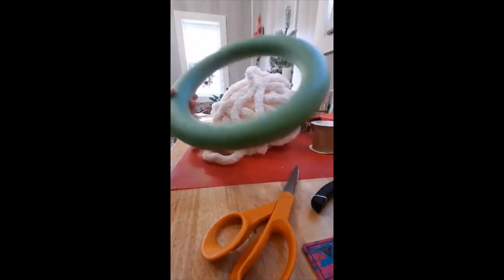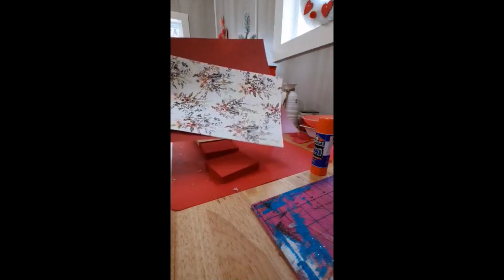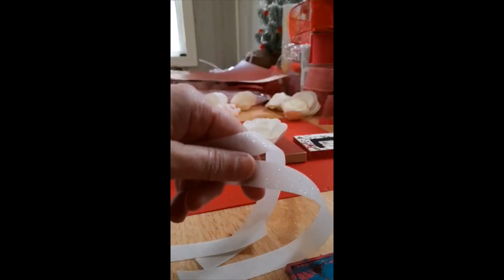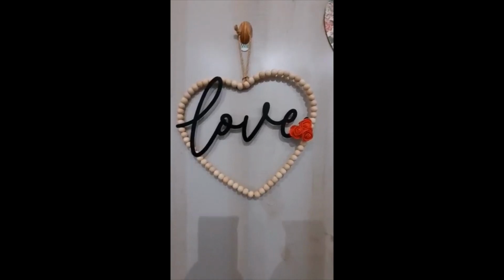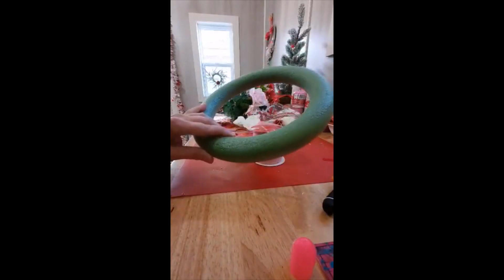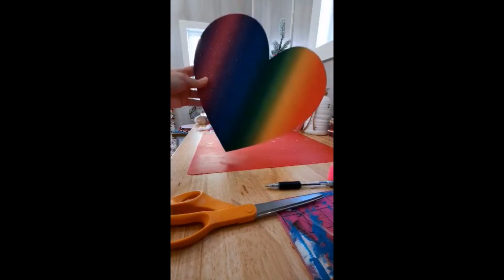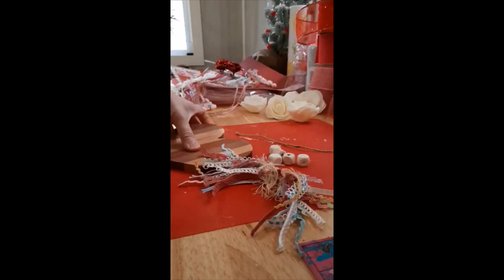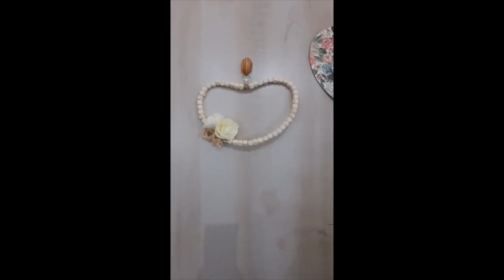DIY Valentine's Hearts and Wreaths/Pride Heart/Easy DIYs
This is a compilation of my shorts Valentine videos. I have a few heart signs, a few wreaths a Pride heart sign I made for my brother and a couple really easy things.